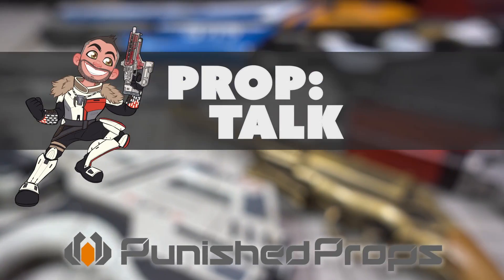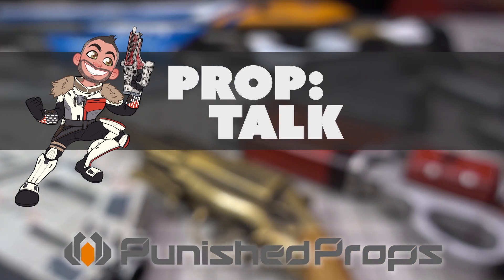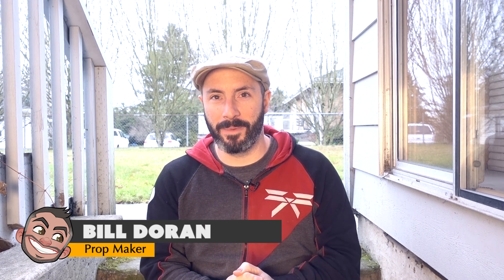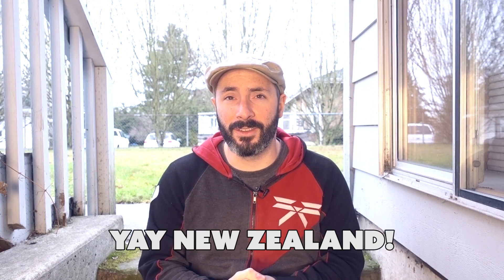3D Printing, Prop Making, & Why I Don't Give Out My STL Files - Prop: Talk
After spending more than a year learning how to use 3D printing to make props, Bill dives in with his opinion on the current state of the technology.

3D Printing Review Channels

My Two 3D Printers

Dremel Idea Builder